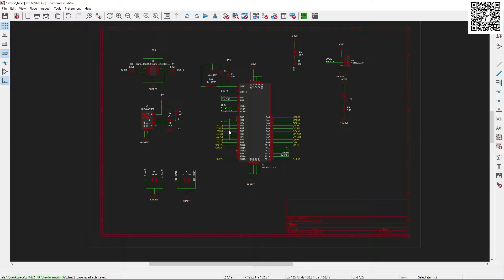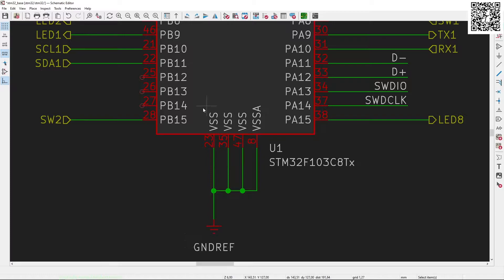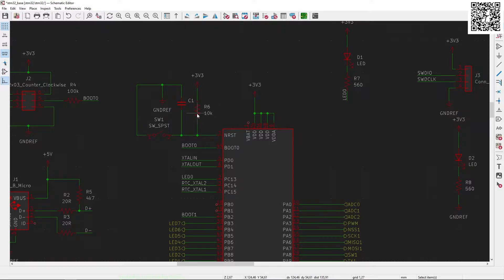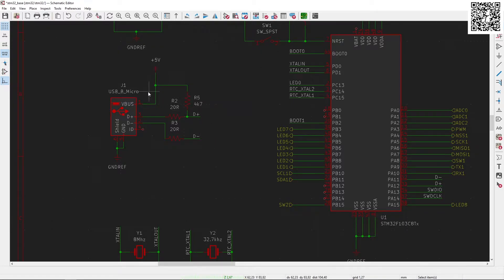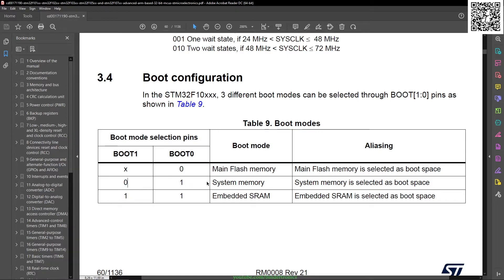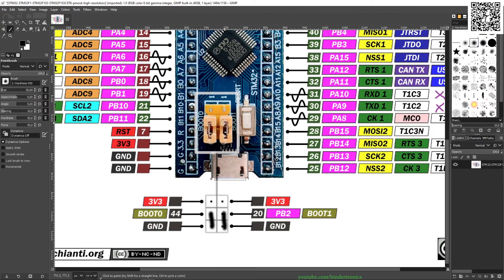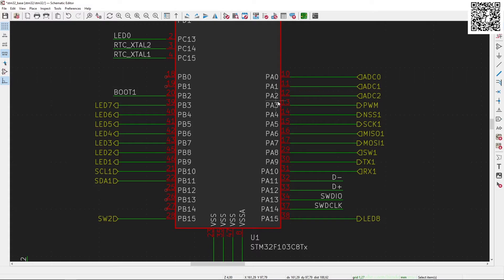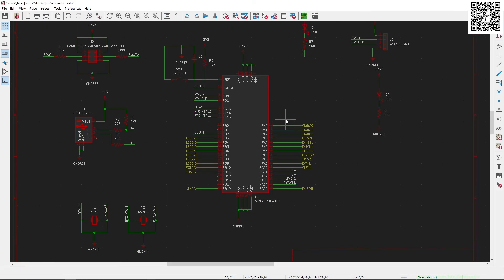Hardware 🟣 STM32 Programming with STM32F103C8T6 (Blue Pill) C++ in STM32 Cube IDE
In this STM32 microcontroller programming with C++, we will be covering the base hardware setup of the STM32F103C8T6 on the Blue Pill development kit. Using the Silicon Technologies ARM based STM32F103C8T6 on a Blue Pill development kit with C++ and STM32 Cube IDE.

☕Coffee Funds☕
Shekels
Bitcoin
19nohZzWXxVuZ9tZvw8Pvhajt5khG5mspW
Ethereum
0x5fe29789CDaE8c73C9791bEe36c7ad5db8511D39